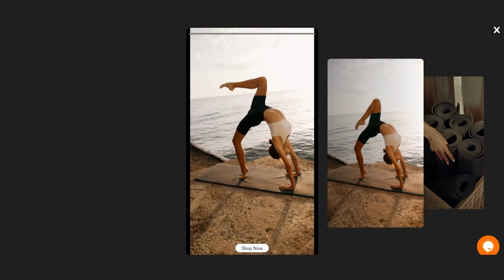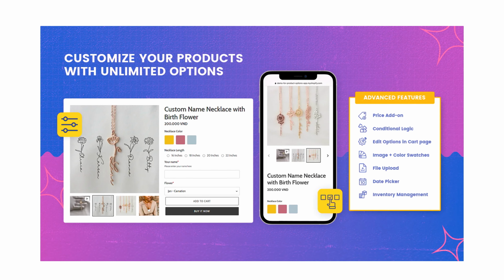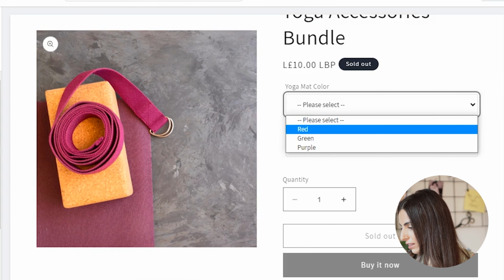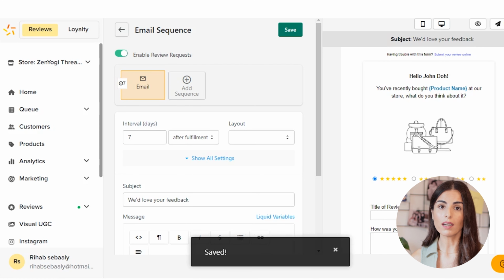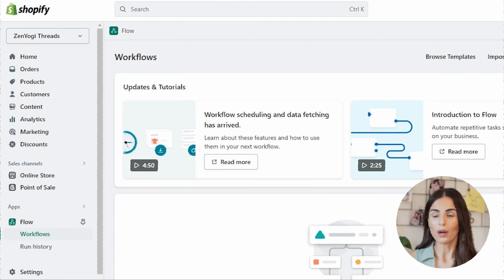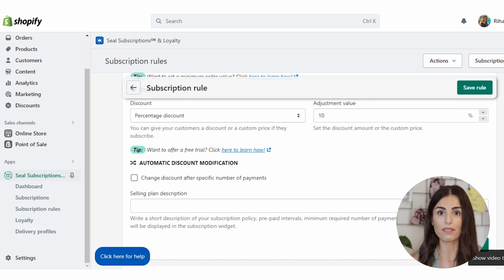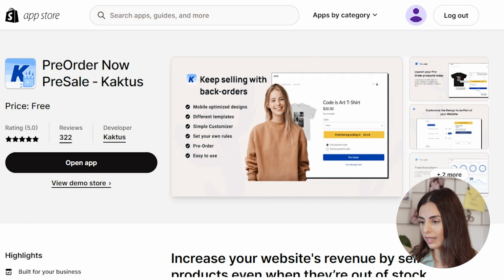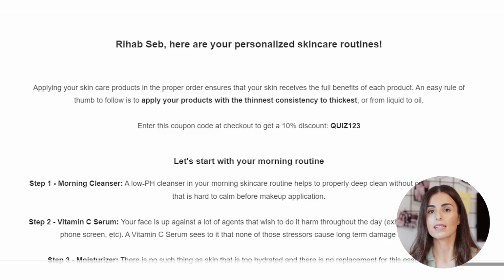Top 10 Shopify Free Apps In 2024 (+ Tutotials on how to use each!)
Meet the Top 10 FREE Shopify Apps every online store owner should be aware of. Whether you're beginning your eCommerce journey or aiming to refine your store's performance, I'm confident these apps can transform your sales figures, uplift your customer experience, and simplify your daily operations.

🚀 I've Uncovered the Secrets of Shopify for FREE! 🚀

📈 I've spent hours researching and testing to ensure I present the best tools for you. These aren't just apps; they're proven solutions that can help Shopify store owners like you make the most of their business without splurging on unnecessary features.

Your feedback inspires me to delve deeper and produce content that's genuinely beneficial for all of us.

Timestamps:
1:18 App#1: Embed Easy
8:24 App#2: BSS (Product Variants Options)
16:14 App#3: Stamped.io
25:05 App#4: Section Feed
26:58 App#5: Shopify Flows
30:57 App#6: Seal Subscriptions
34:12 App#7: Upsell & Cross-sell
40:17 App#8: PreOrder
42:57 App#9: KNO Post Purchase Surveys
45:16 App#10: Shop Quiz